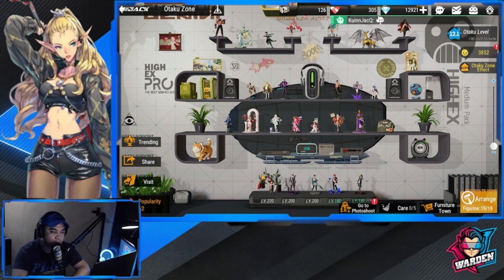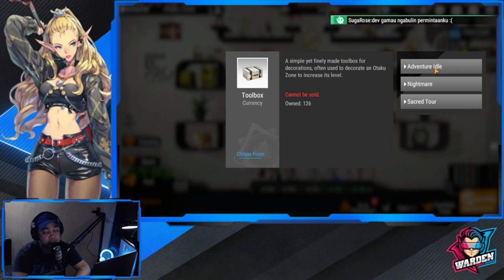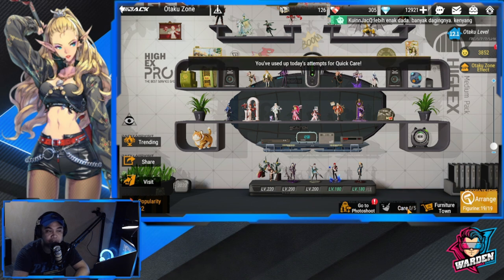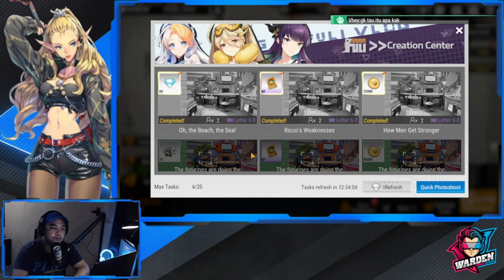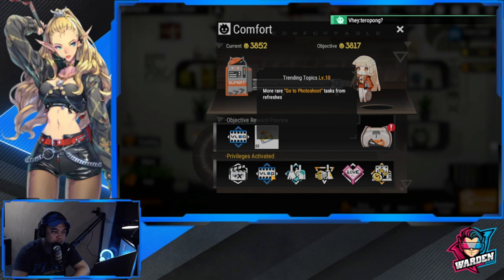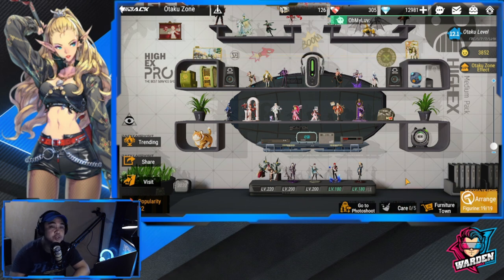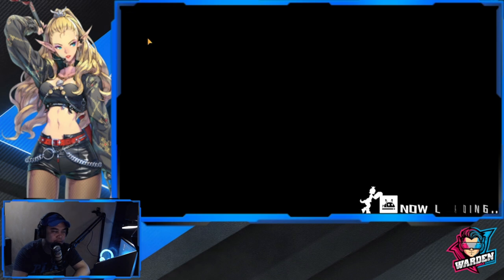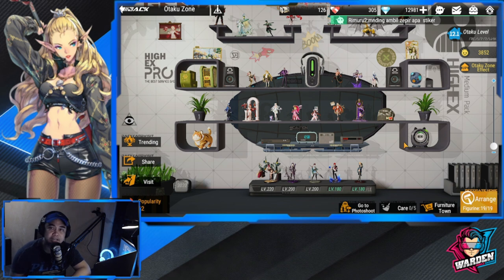[Figure Fantasy] Get Better Rewards from your Otaku Zone!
Episode 408: Get Better Rewards from your Otaku Zone!